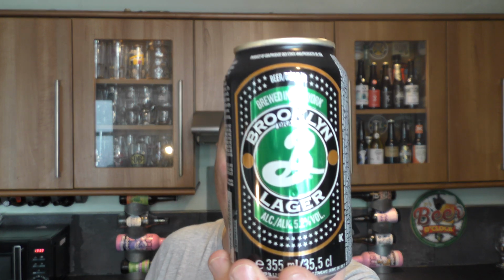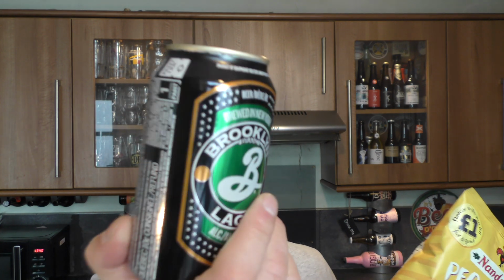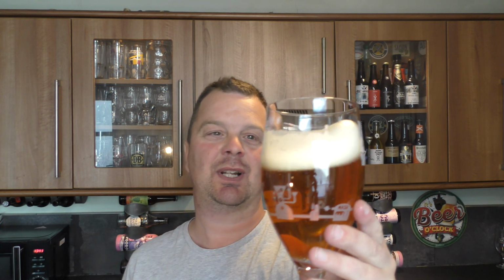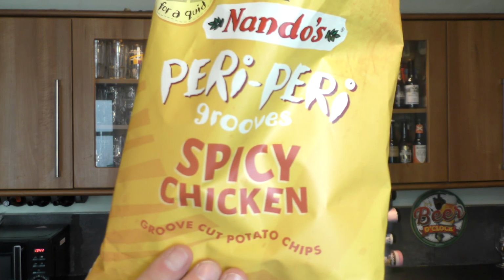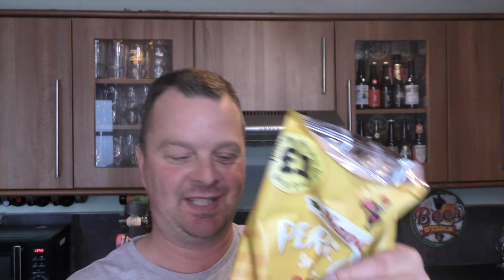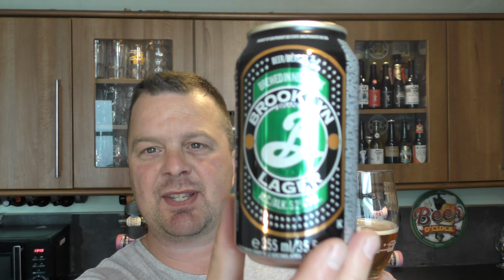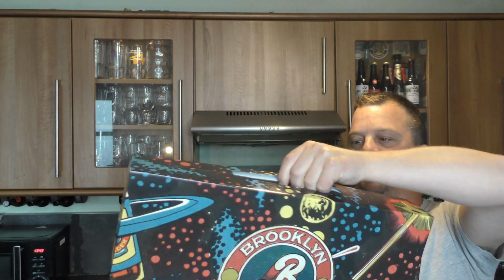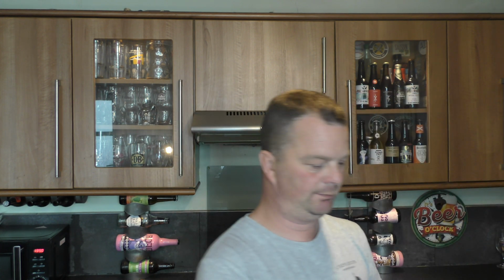Nando's Peri Peri Spicy Chicken Crisps With Brooklyn Lager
Recorded In 4K Ultra HD Real Ale Craft Beer Reviews Nando's Peri Peri Spicy Chicken Crisps With Brooklyn Lager

Nando's Spicy Chicken Crisps

Brooklyn Brewery Lager